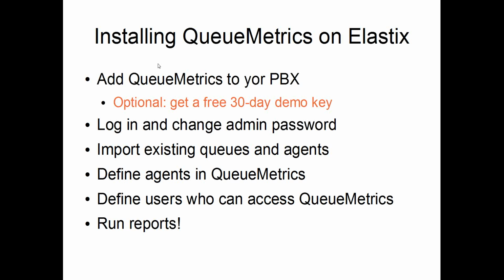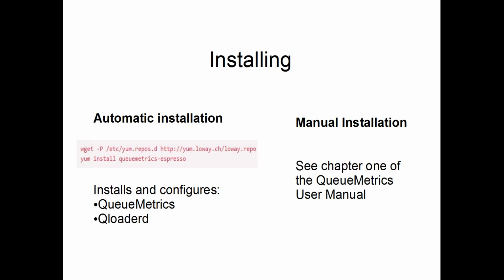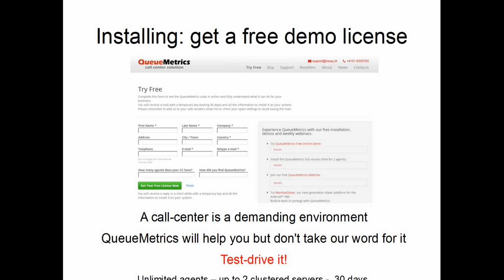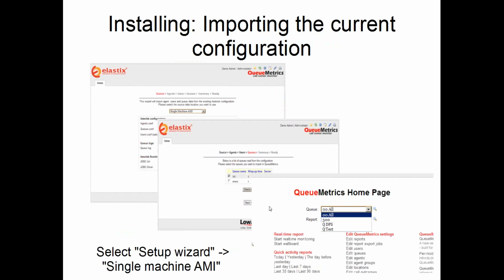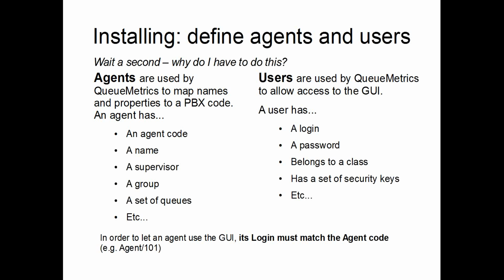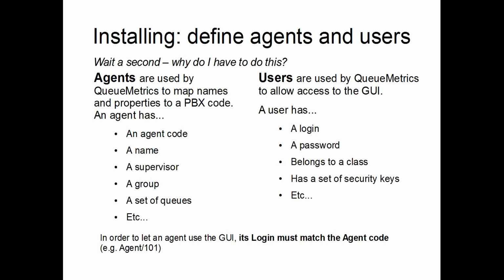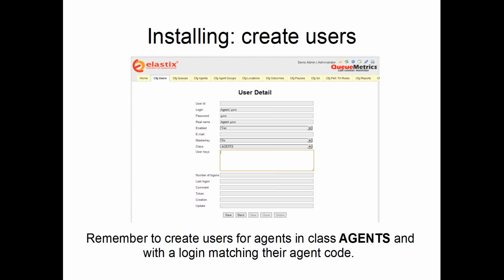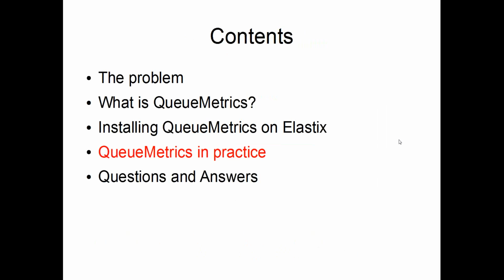QueueMetrics webinar part 2: installing QueueMetrics and creating accounts